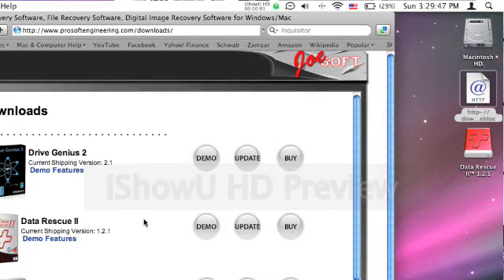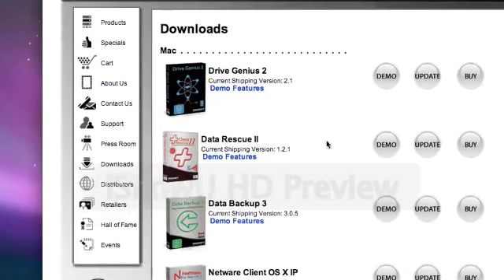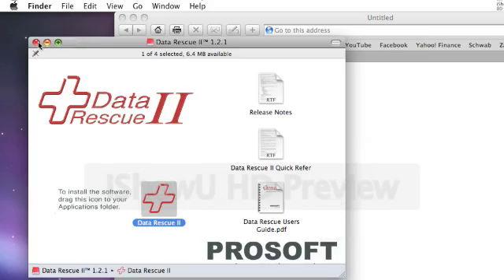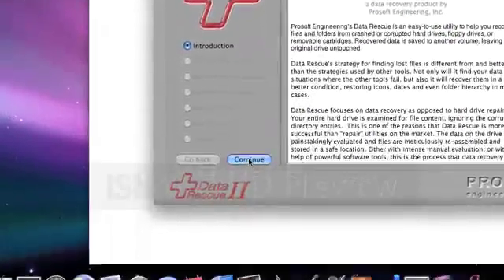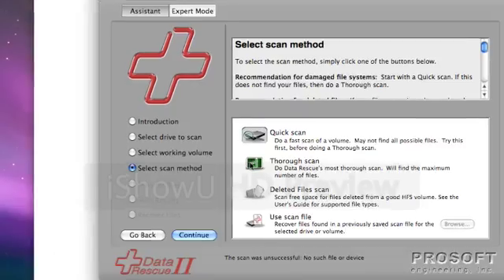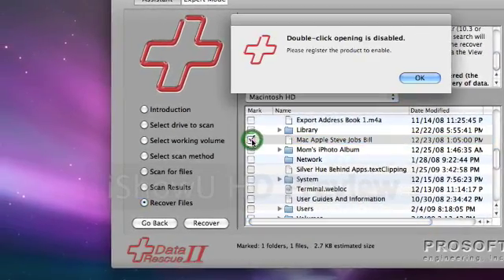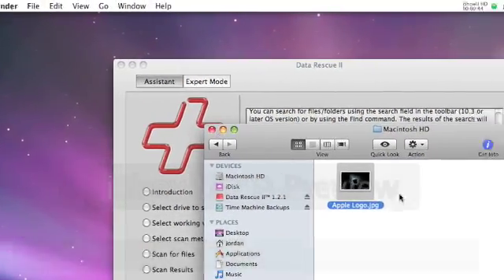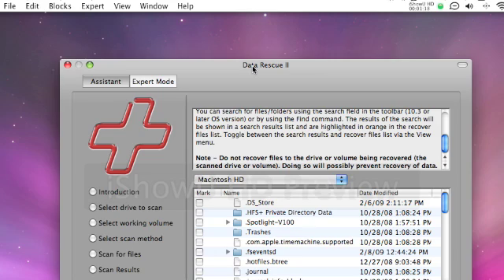How To Recover Deleted Files On A Mac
I got this question in an e-mail a few days ago, so I did this video.  I do videos on request.